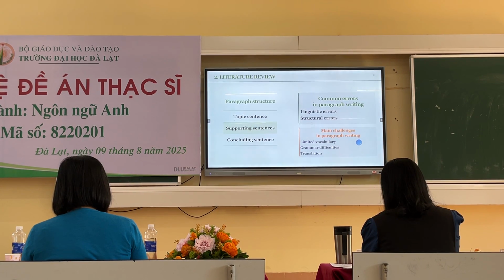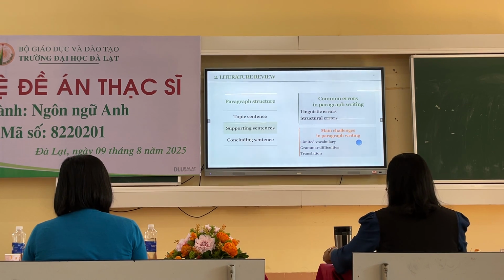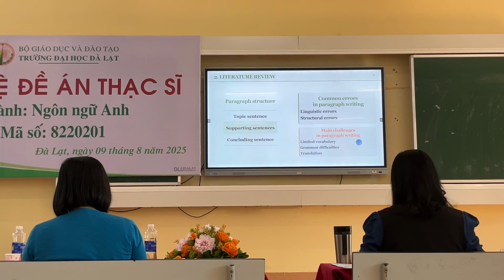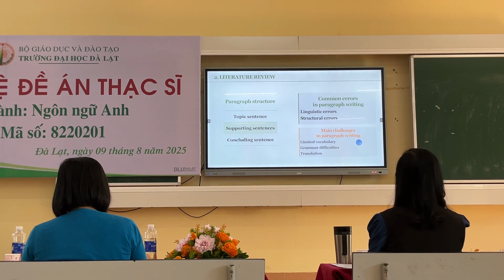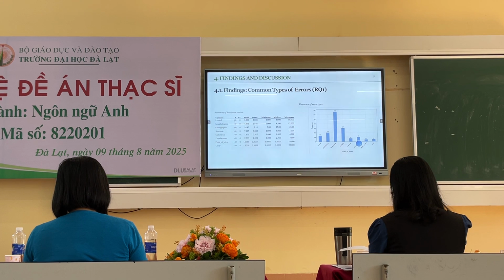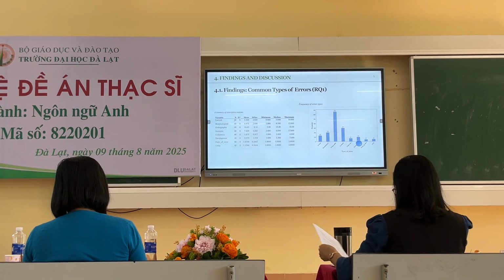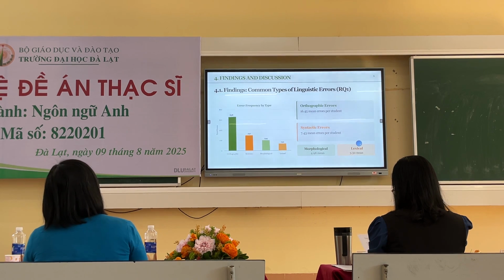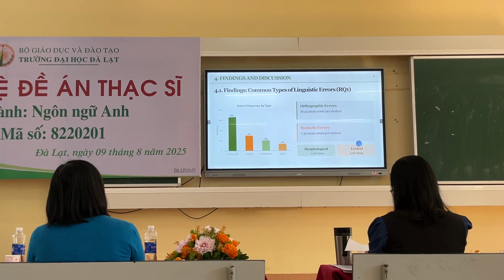13 October 2025